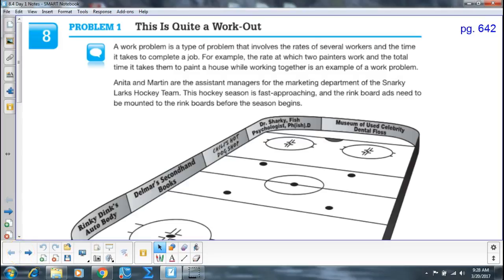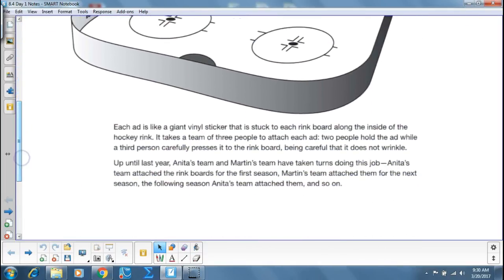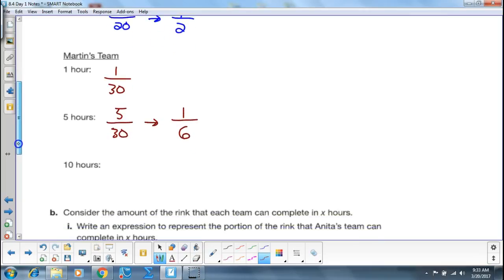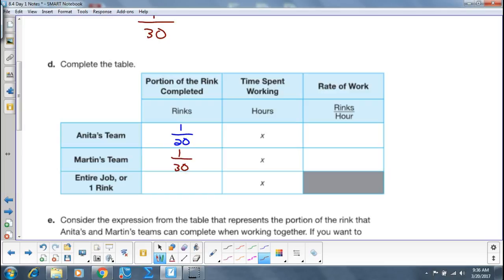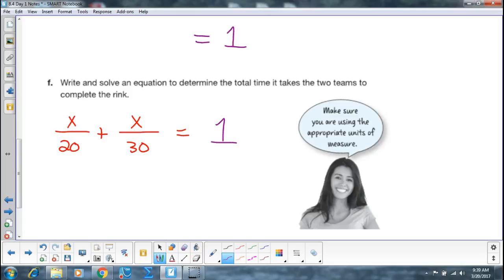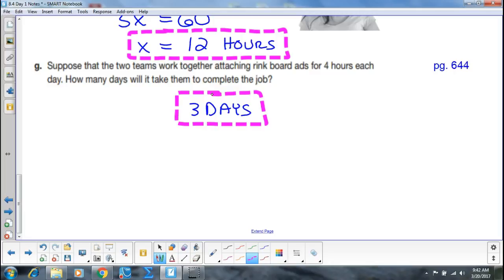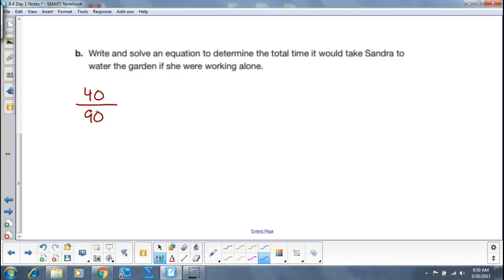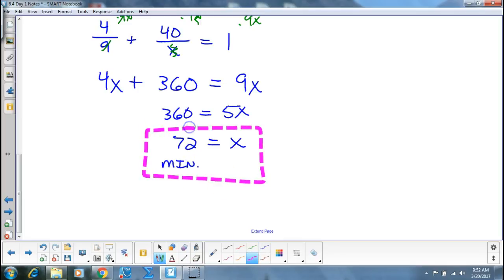M Mar. 20 - 8.4 Notes Day One